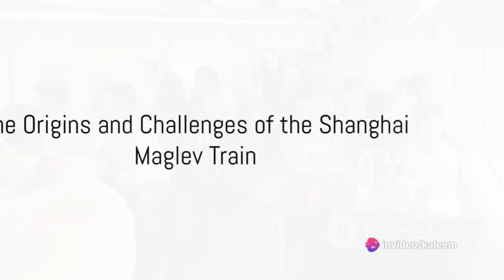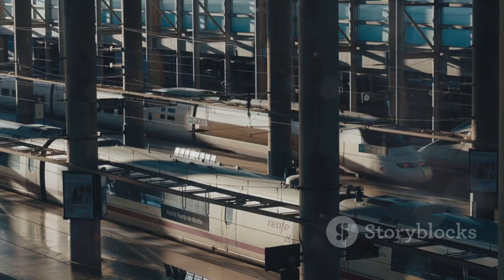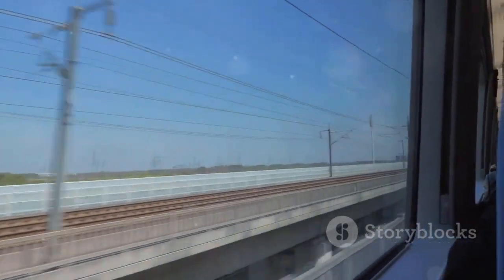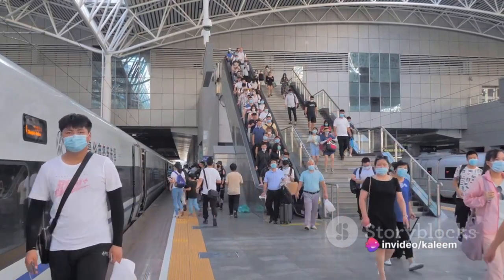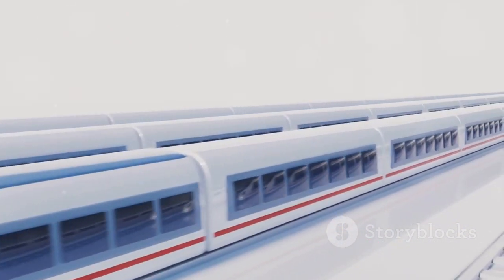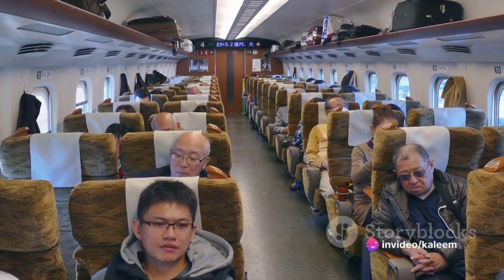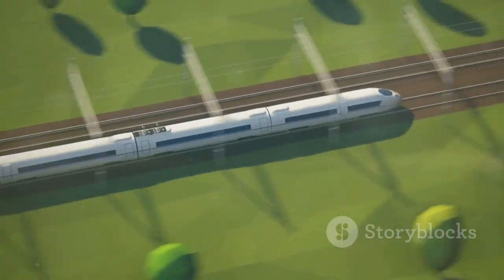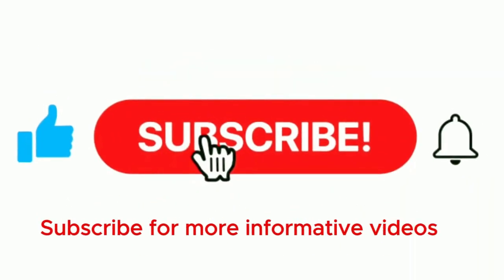World's Fastest Train?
"Experience the thrill of the world's fastest trains! 🚄✨ Explore cutting-edge technology, sleek designs, and mind-boggling speeds.